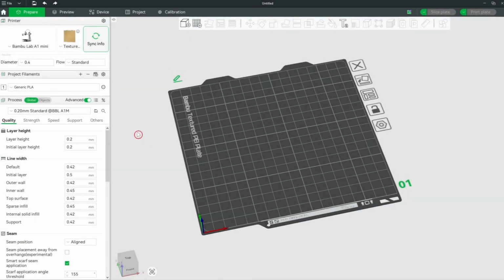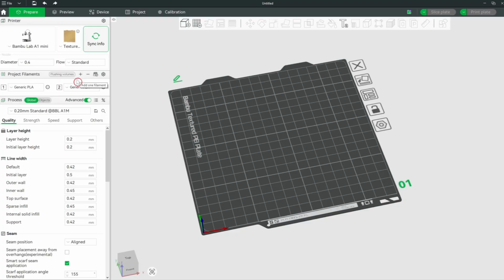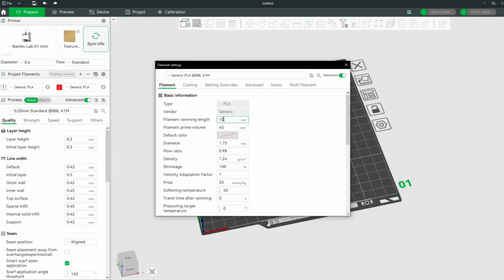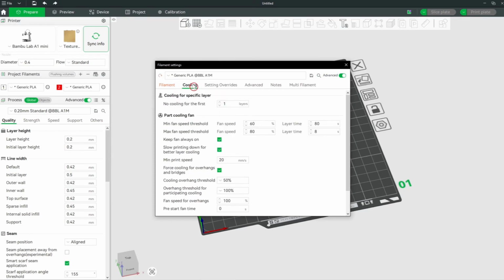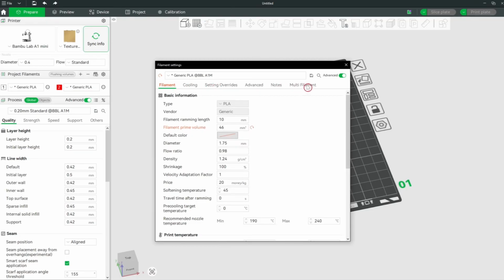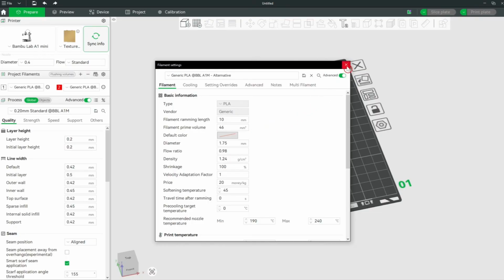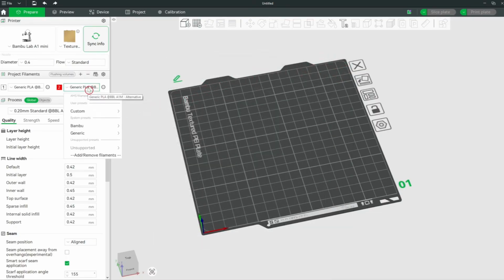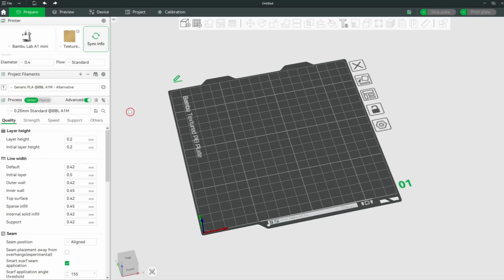🧪 Bambu Studio Slicer Tutorial - Add Custom Filament Settings - Bambu Studio Software Tutorial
Take control of your filament settings in Bambu Studio!

In this Bambu Studio slicer tutorial, we show you step by step how to add custom filament settings to the Bambu Studio software. Learn how to fine-tune print parameters, adjust profiles, and set up new filament types for the best print results.

⏱ CHAPTERS
0:00 Intro
0:01 Take control of your filament settings in Bambu Studio!
2:29 Channel promo